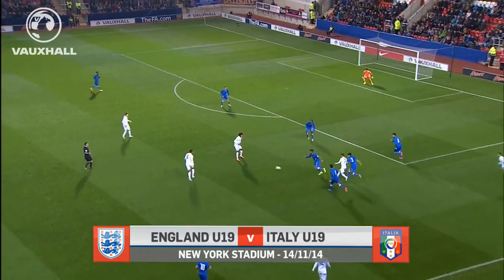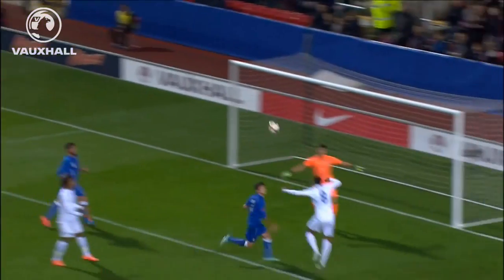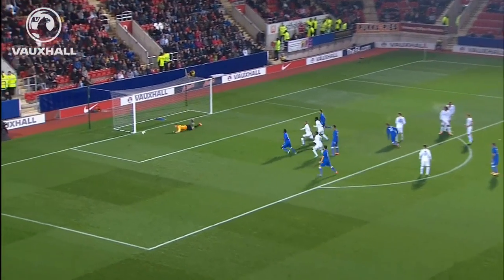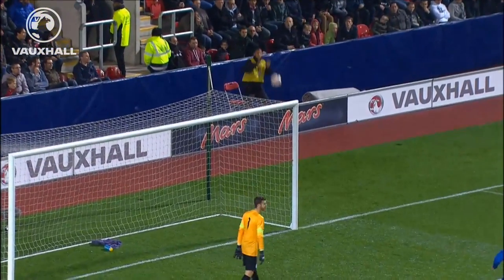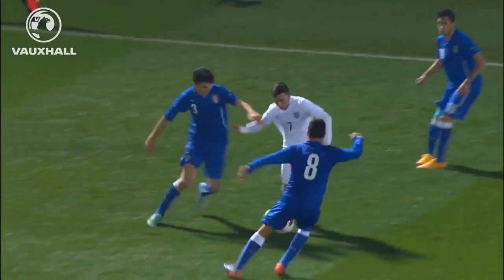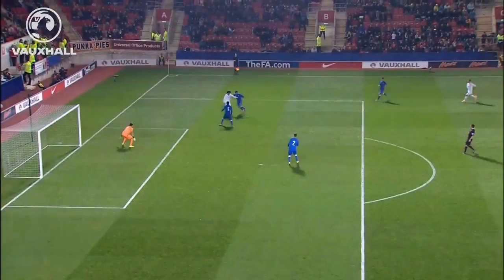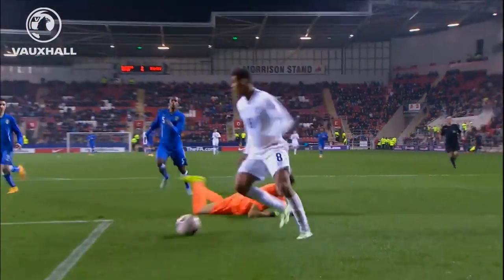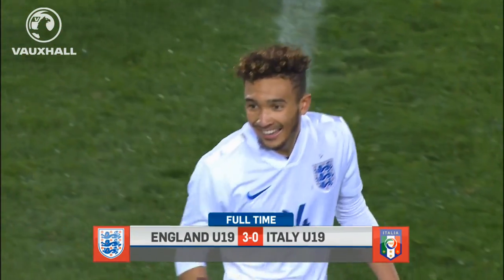England U19s 3-0 Italy | Goals & Highlights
England 3-0 Italy

U19 International
Friday 14 November
New York Stadium, Rotherham

Izzy Brown praised his Chelsea team-mate Ruben Loftus-Cheek after the pair starred in England U19s impressive 3-0 victory against Italy.

A first-half brace from Brown gave England the advantage at the break, and Loftus-Cheek added a third just after the hour mark as the Young Lions ended 2014 with four consecutive wins.

And the 17-year-old said he was delighted to link up so well with his club team-mate on the international stage.